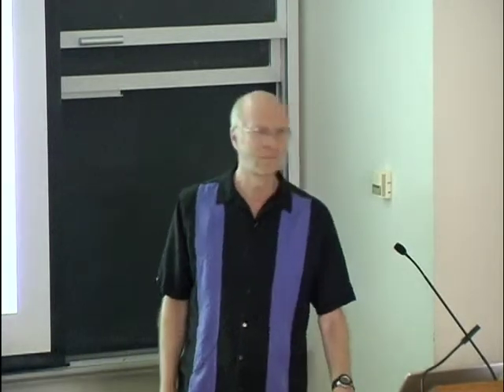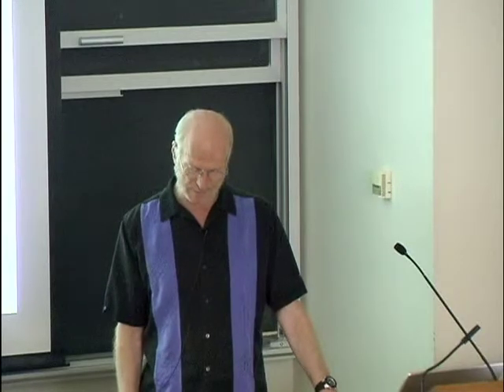Rick Hehner's Out With a Howl Lecture 2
Find a video of the talk with the slides Prior to his retirement in 2012, Prof. Rick Hehner gave a series of 4 talks. This video includes the second talk of the series, "Practical Predictive Programming" (June 8).